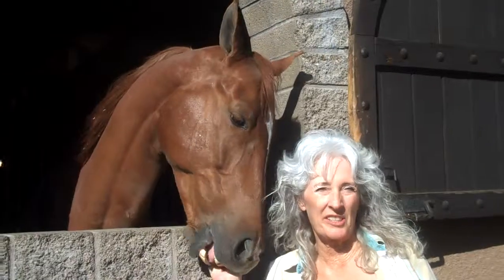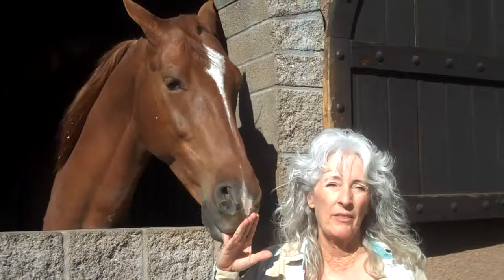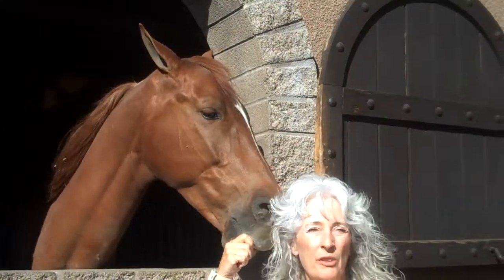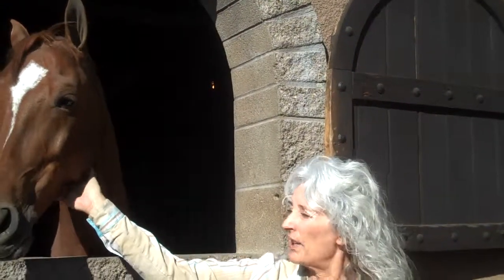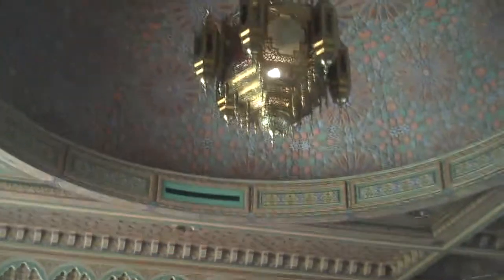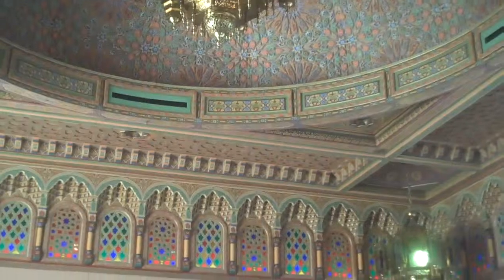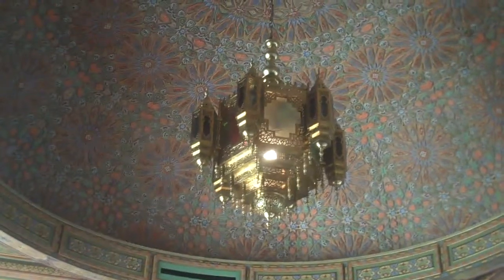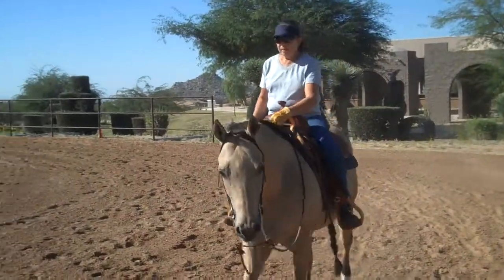Los Cedros Scottsdale Arizona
Travel Writer Nancy D. Brown, visits Scottsdale, Arizona and Los Cedros USA. A horse training stable designed to replicate a Moroccan citadel.